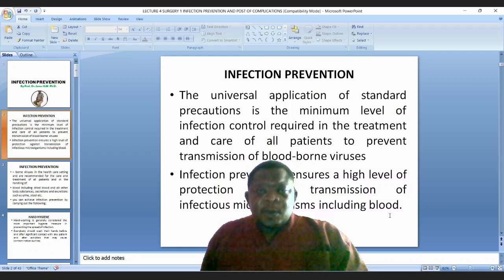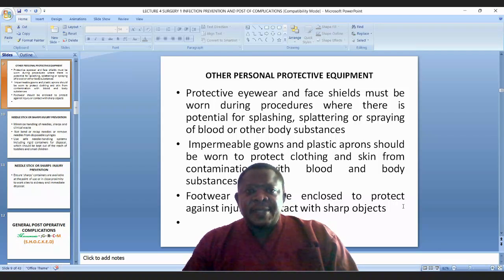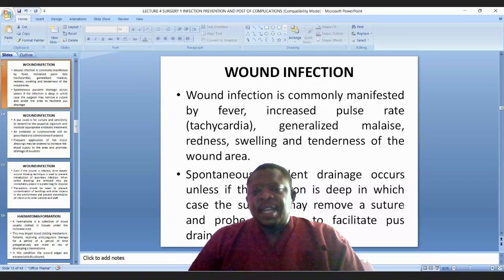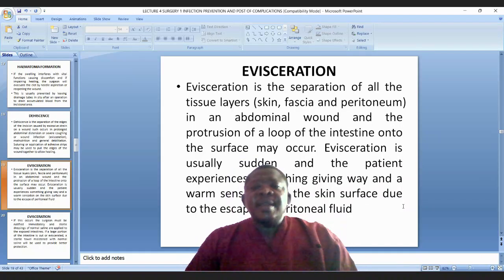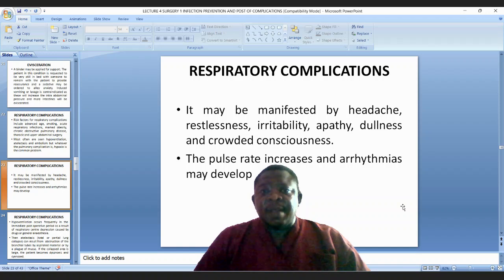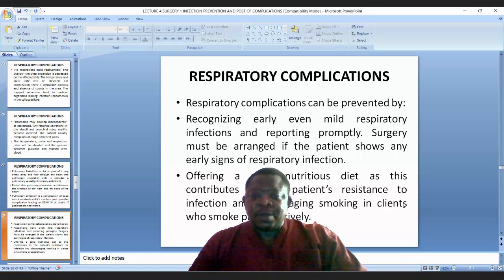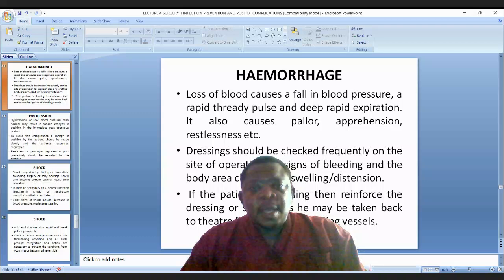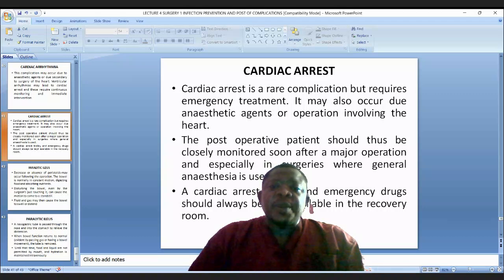INFECTION PREVENTION & GENERAL COMPLICATIONS OF MAJOR SURGERY